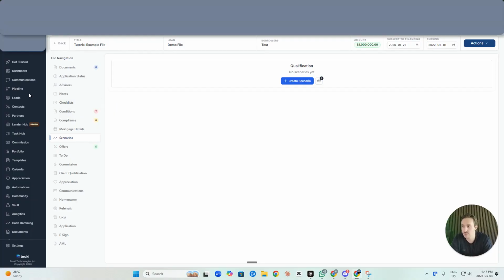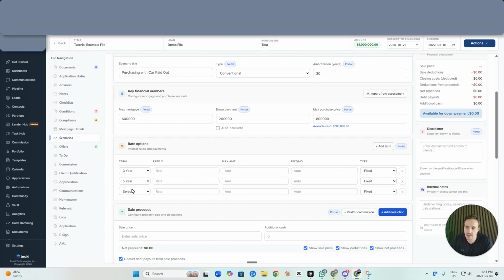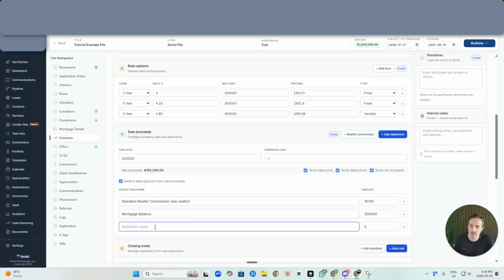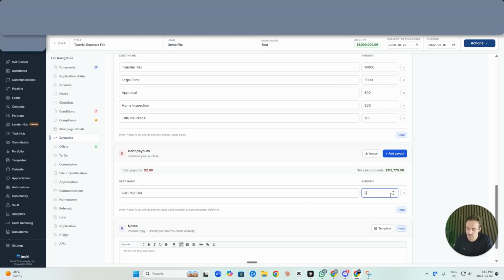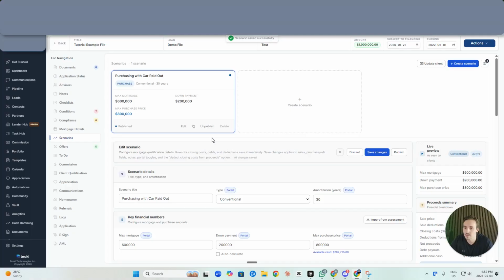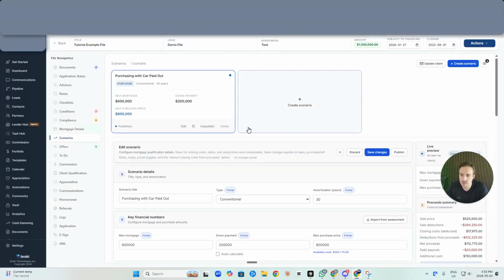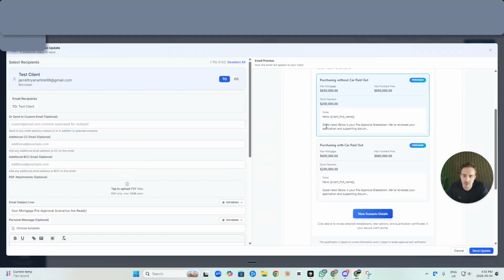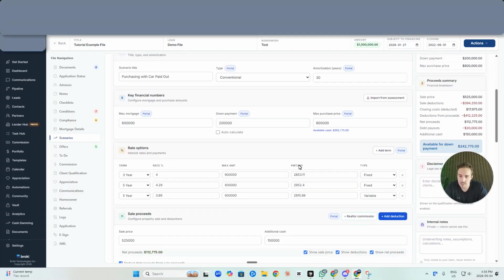How to Use the Scenarios Tab | Pre-Approval Presentations | Mortgage CRM Tutorial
In this tutorial, we walk you through the Scenarios tab in Broki — your tool for presenting pre-approval scenarios side by side in the client portal so they always have a clear picture of exactly what they qualify for.Here's what we cover:
- Creating pre-approval scenarios with mortgage amount, amortization, and purchase price
- Configuring multiple rate options and payment calculations in one view
Building a full sale proceeds breakdown — including realtor fees, mortgage balance, HELOC payouts, penalties, and additional cash
- Adding closing costs and debt payouts so clients see their true net position
Writing your full pre-approval notes directly in the scenario using email templates
- Using the Portal toggle to hide specific fields from the client without deleting them
- Publishing scenarios and sending clients a snapshot with portal access
- Duplicating scenarios to compare different situations (e.g. with vs. without a car paid out) in minutes

This tab replaces the long pre-approval email with a clean, organized, always-accessible view in their portal.